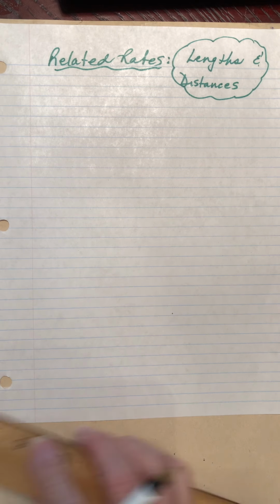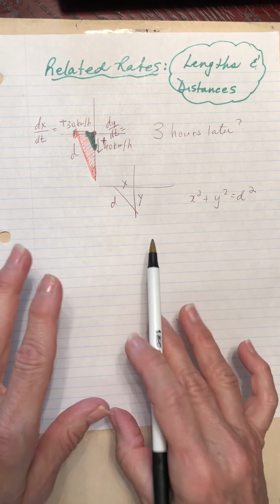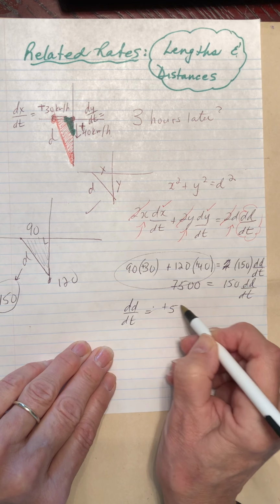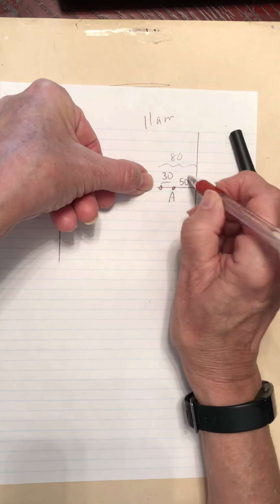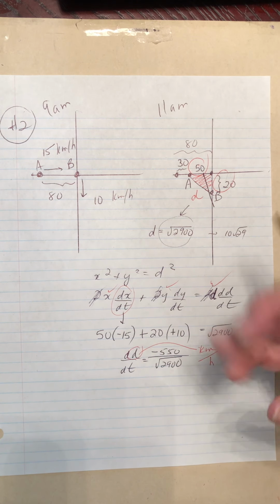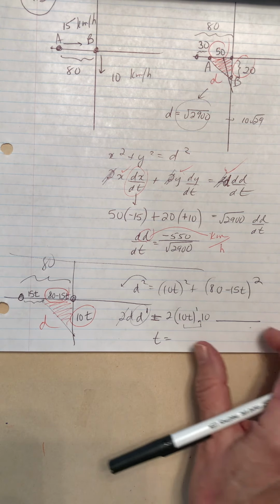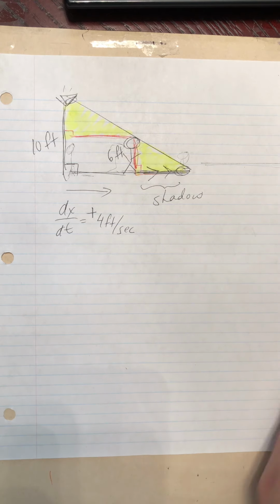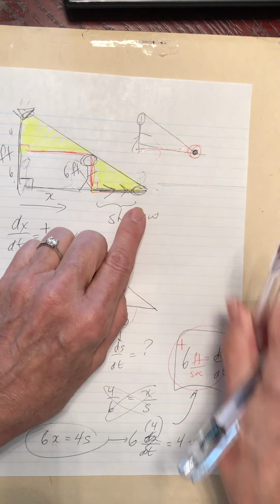RELATED RATES: Lengths & Distances